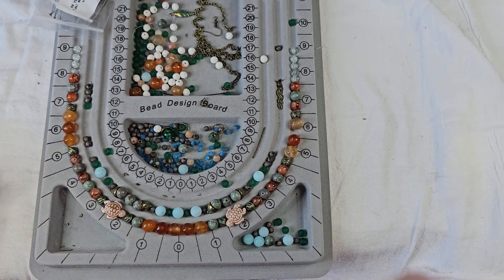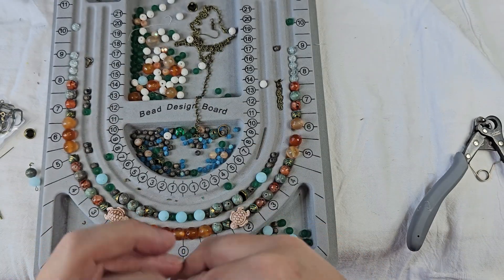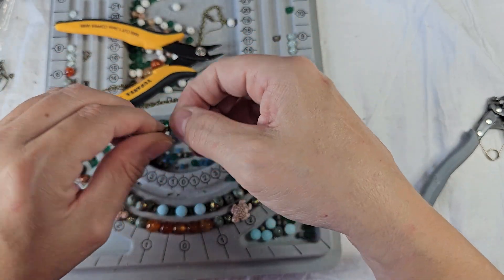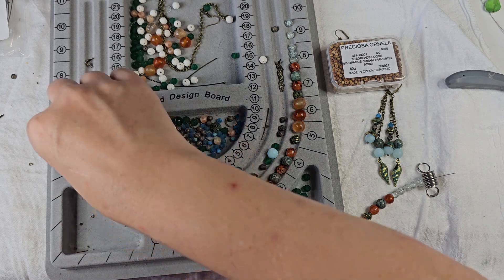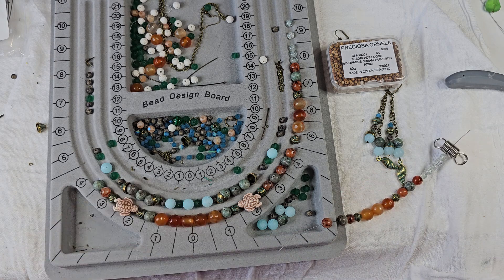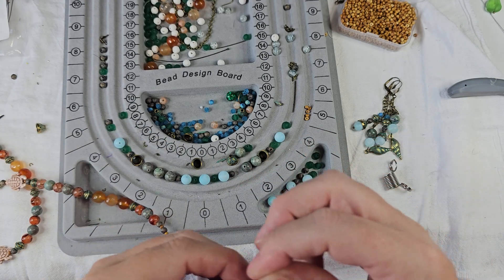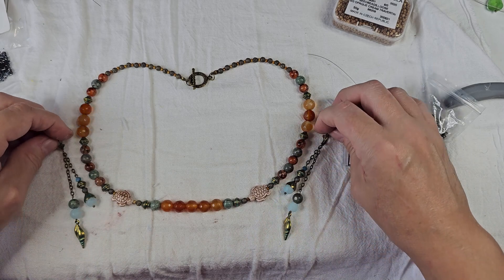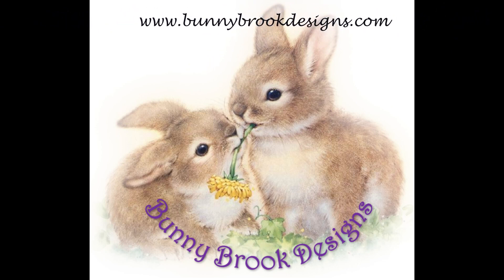Turtles Design Sunken Treasure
I love the turtles so I decided to make a necklace with the beads. They are super cute. I hope you enjoy!